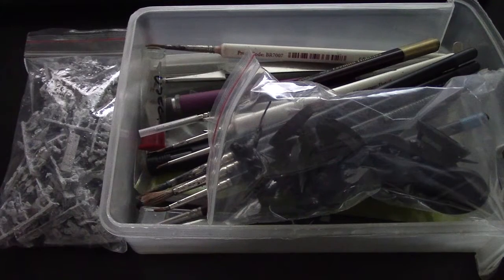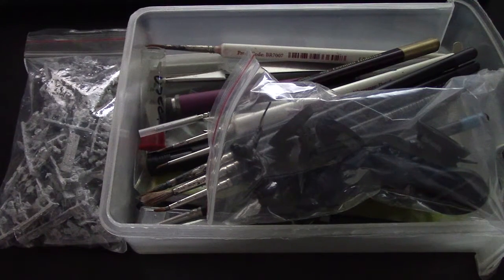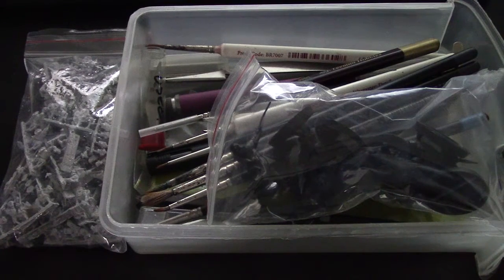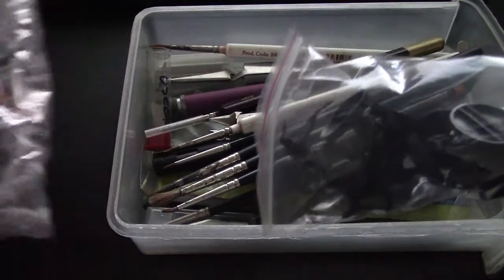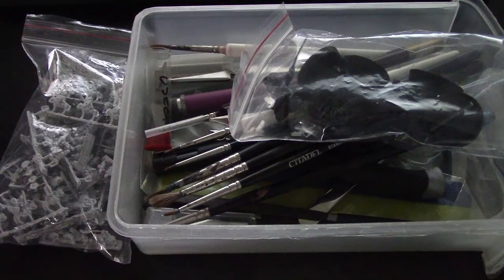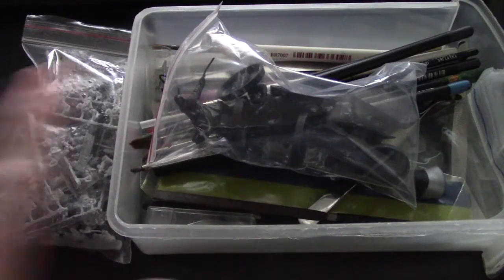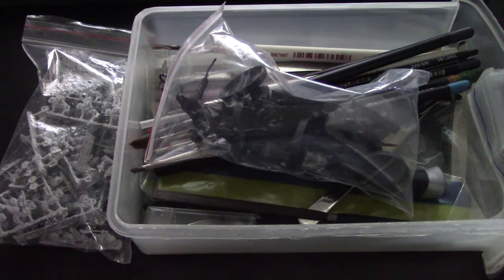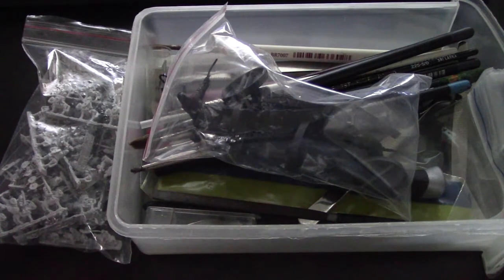Workbench Update June 2016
Just a quick update on the channel, Hopefully getting back into my monthly workbench updates and bringing some more content soon.

Etsy Store

All music in my videos is by my good friend Stefan Mursic and used with permission.